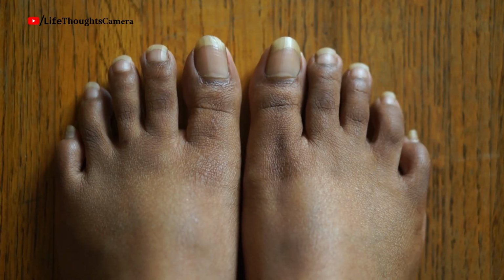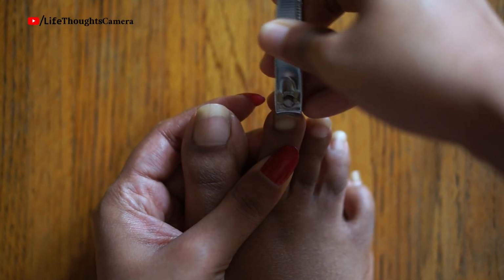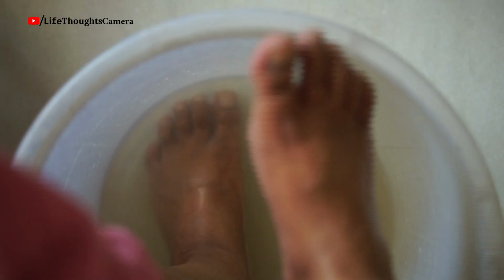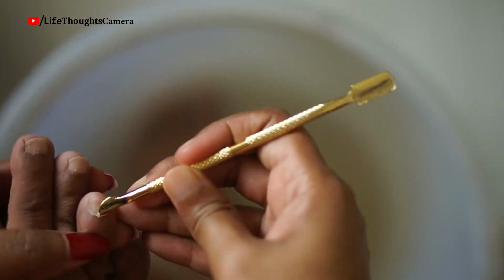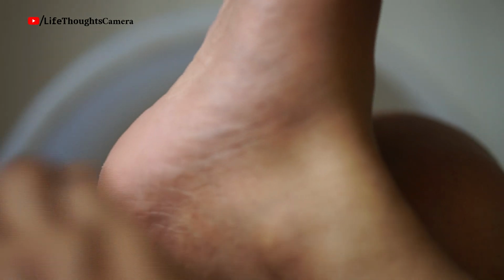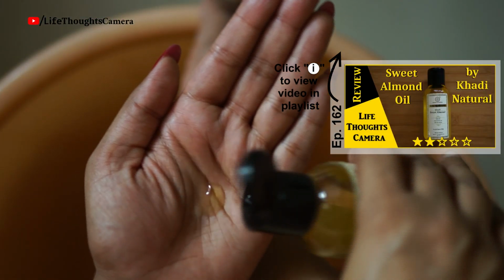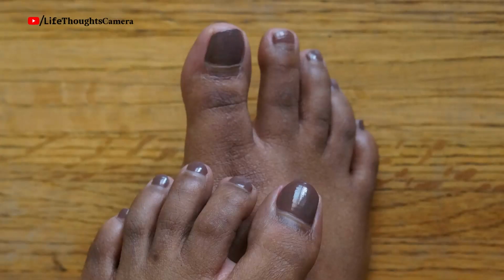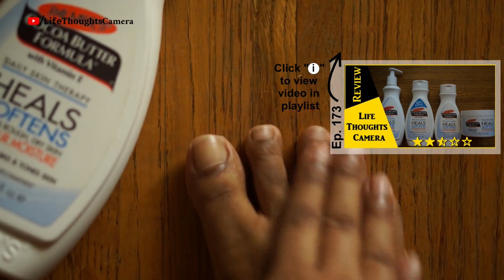Nail Care: Salon Style Pedicure at Home [Step by Step] - Ep 176 | Life Thoughts Camera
Hey, Everyone!. Today’s video is on Nail Care, Salon Style Pedicure at Home [Step by Step]. It is a very detailed video, a very long video, perfect for beginners. See a Pedicure Transformation :)
So as we StayHome, why don't you watch this WithMe :D

CHAPTERS
0:00 Start
0:48 Step 1 - Remove Nail Polish
1:14 Step 2 - Trim the Nails
1:45 Step 3 - Removing the Dead Skin
5:32 Step 4 - Nail Care
6:33 Nail Art/Nail Care playlist (must watch for Beginners)
6:50 [When applying Nail Polish] Step 5A - Prepping the Nail Base
7:11 [When applying Nail Polish] Step 6A - Protecting the Nails
7:23 [When applying Nail Polish] Step 7A - Nail Polish
7:45 [NO Nail Polish] Step 5B - Natural Looking Nails
7:53 [NO Nail Polish] Step 6B - Applying Lotion
8:05 How Often I do my Pedicure Routine?

Some of the products mentioned in this video are:
Acetone Free Nail Polish Remover by @ColorBarCosmeticsColorBarUSA
Glass Nail Filer by @ColorBarCosmeticsColorBarUSA
Base Coat by  @Nykaa
etc

Sorry, I could not attach links to all my Pop-Ups, get the option to add only 5 Cards. Below I have mentioned the Nail Art playlist, it has all the Links :D

S N A P C H A T      → LifeThoughtsCam

The Wonderful World of Life Thoughts Camera was Ranked #8 in TopIndianBlogs and was the only Website from Bengaluru. I am a Lifestyle Blogger / YouTuber from Bengaluru city, India. Life Thoughts Camera channel is a Lifestyle platform, where I cover topics like Beauty, Fashion, Nail Art Tutorials, Reviews, Travel, DIY, and much more.

My videos have been watched over 390,000 times in 135 countries and also featured in CreatorSpotlight by YouTube.

Please do not ask me any recommendations/suggestions, I will not give any recommendations/suggestions, it is best that you consult with your physician for a safer result.

✉ ATTENTION BRANDS/COMPANIES ✉